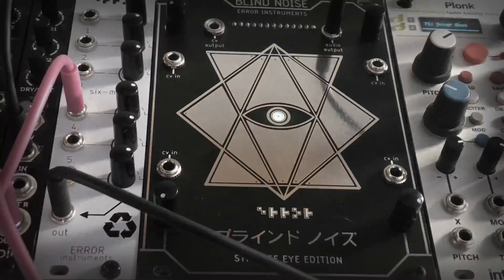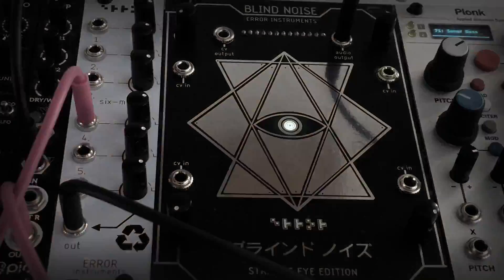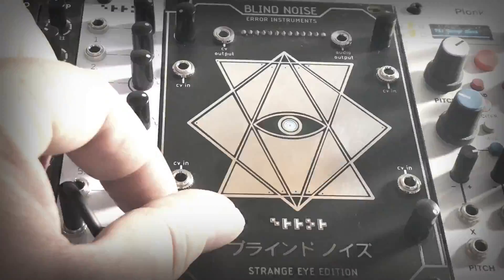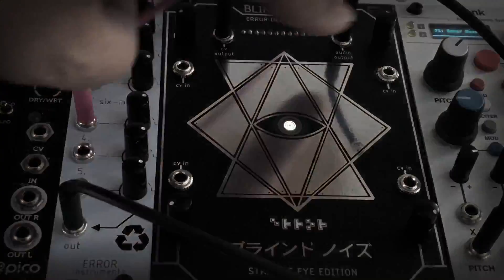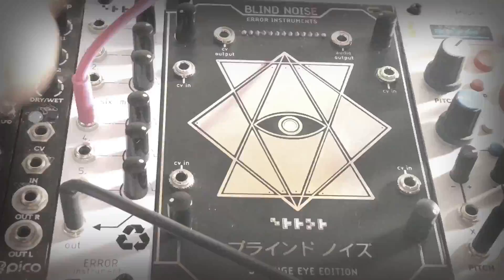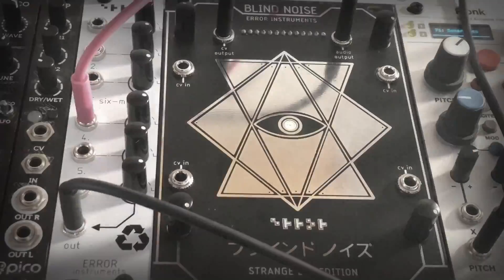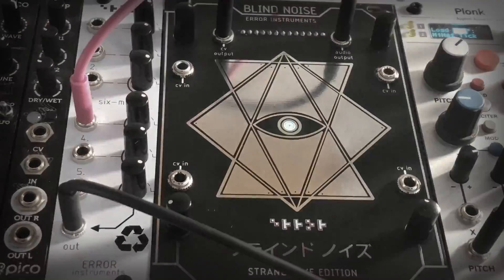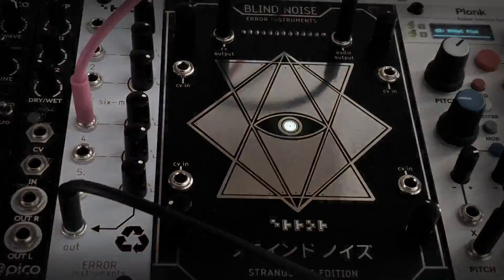Strange eye Blind noise